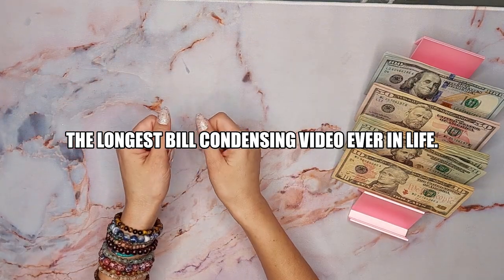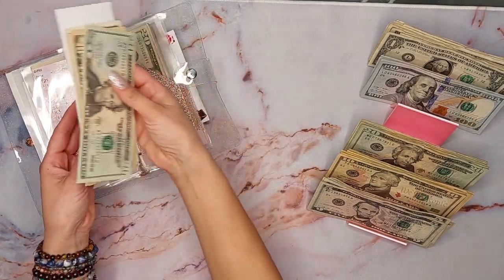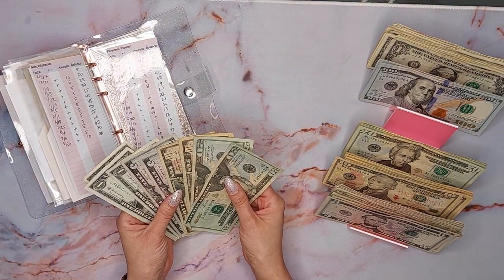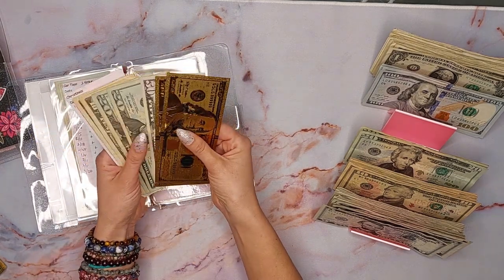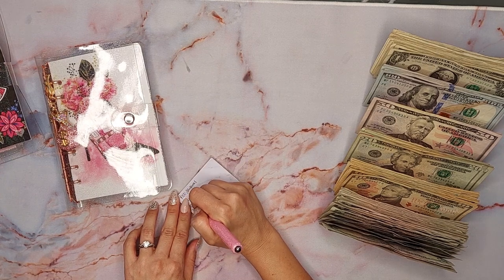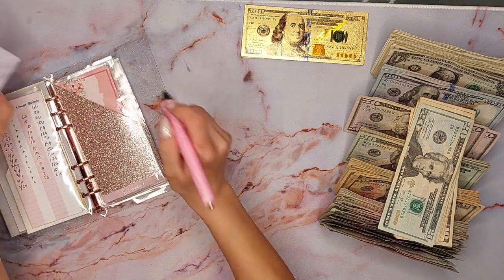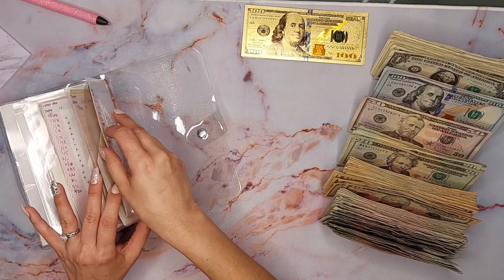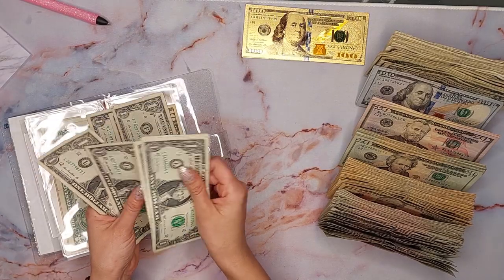March Bill Swap | Condensing Bills | You Already know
I'd put timestamps but they would all say "bill swap" "bill swap" LOL

🌷Hey hey guys follow along as I swap out some bills. As always, I appreciate ya!!!

balance.budget

🤳🎉 Sign up for Fetch with my code "AXXPQ" and get 2,000 points when you snap your first receipt!

🌼My HP INK link(this is really helpful-automatically sends ink to me when my printer is showing low ink) I only pay around $13 a month-prices vary

🌼My BeFrugal link(similar to Rakuten) to earn cash back while shopping online. I was just paid out $34.00! Don't pass up free cash!

💳This is one of the credit cards I use frequently from Capital One-I get cash back!

*Gold $100 placeholders
*Gold $500 placeholders
*Big Betty Binder
*Saving Challenges binder
*Desk Mat
*Frixion Erasable Pens
*Sharpie Ultra Fine Retractable Markers
*Sharpie Highlighters
*Coin Tray
*Clear A6 Binders
*Flying Pig KeyChain
*Pink Bling Money Bag Keychain KeyChain
*Elephant KeyChain
*Bow and pearl KeyChain
*Pink Flower KeyChain
Binder dashboards were a DIY *images from Pinterest*
💖Beautifullymeandyou---Penny Challenge(and great content)
💖Etsy Links💖
💖Cash Tray
💖Glitter Pen(blush pink)
💖Saveolopy
YOUTUBE15

**I am not a financial advisor I'm just showing what works for me and my budget. Keeping it balanced and budgeted!

Okay byeeeeeeee!👋